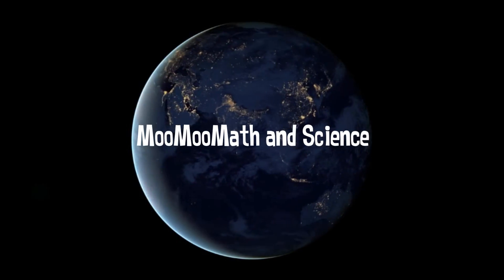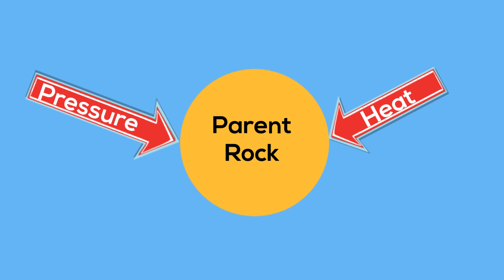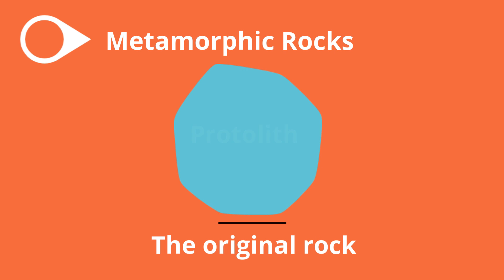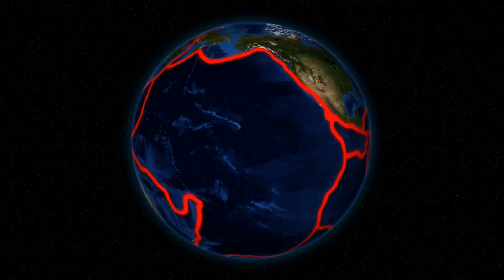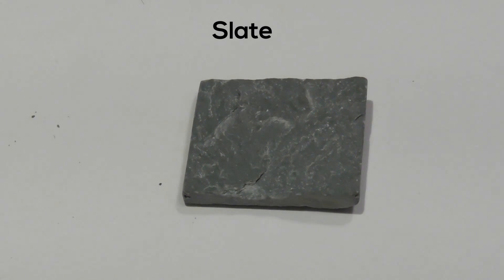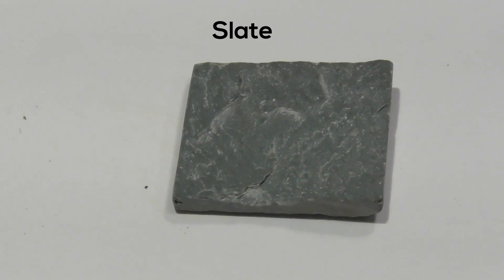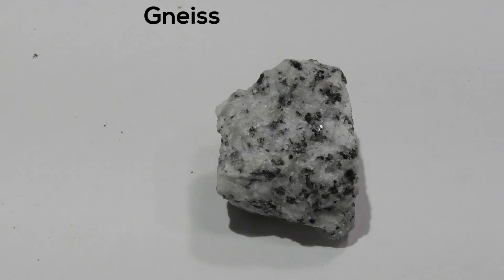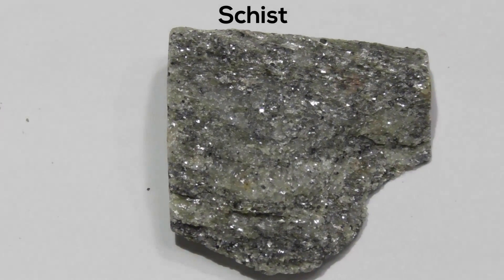Metamorphic rock examples ( Rocks formed from heat and pressure )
Metamorphic rocks are rocks formed from heat and pressure
All types of rocks can become metamorphic rocks when exposed to heat and pressure. In this video I review five common metamorphic rocks. Some of the rocks are foliated and others are nonfoliated.
I review, slate,marble,quartzite,gneiss,schist